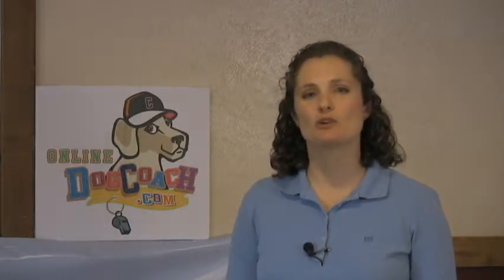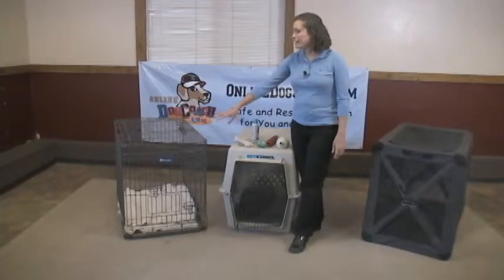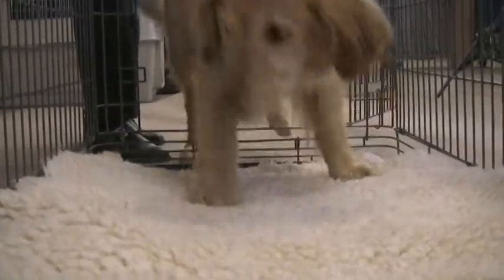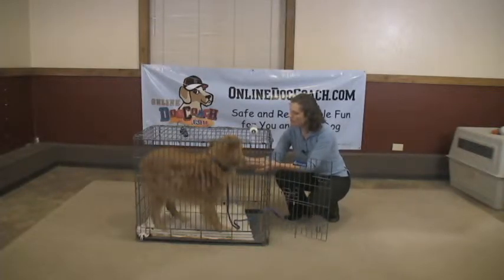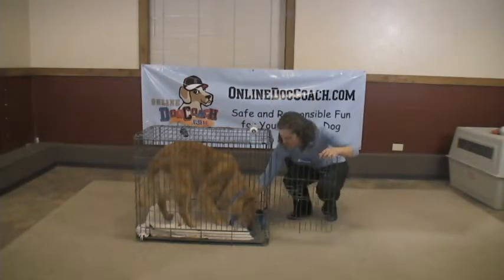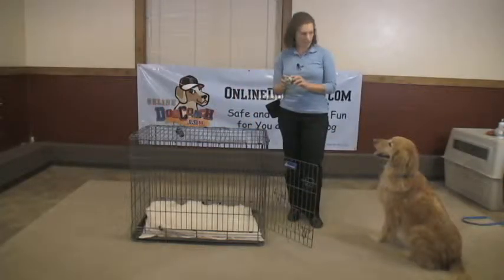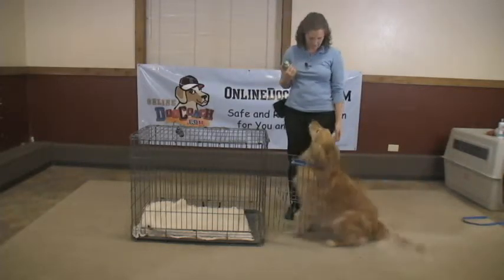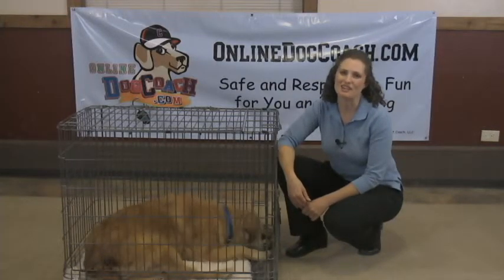Teach Your Dog To Go In A Crate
It is natural for dogs to want a secure, den-like space, and a crate provides a comfortable out of the way space just for your dog. Crate Training your dog is helpful for a variety of situations, and you want to do it before you need it. There are times in every dog's life when he/she will need to be confined for safety, health, or convenience.

Choose a crate that is safe for your situation, and sized correctly for your dog.